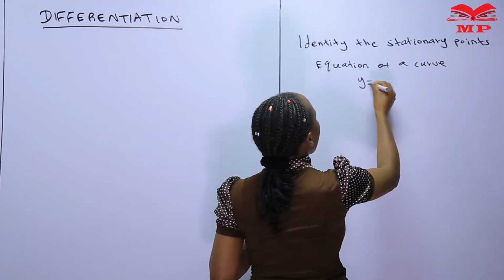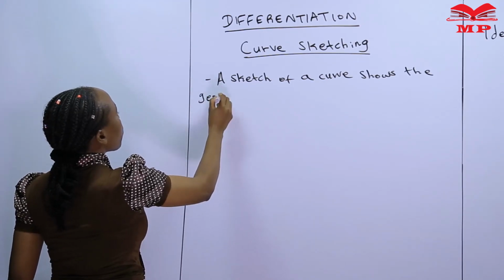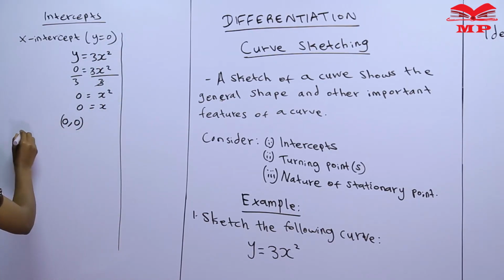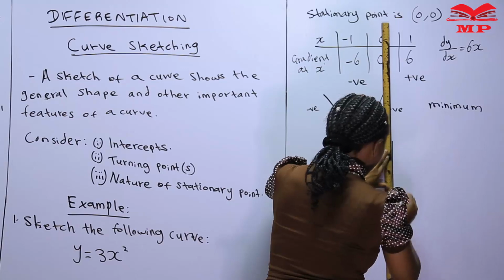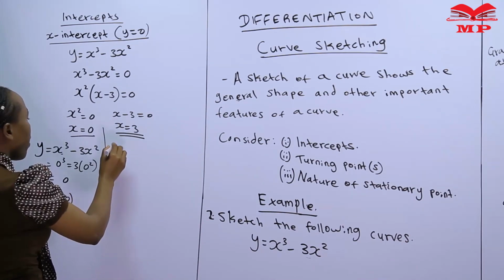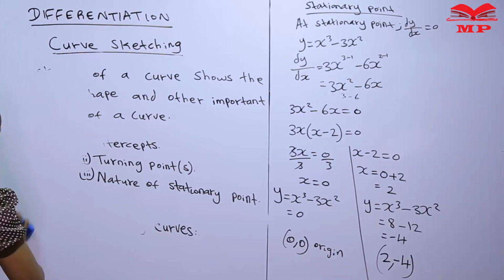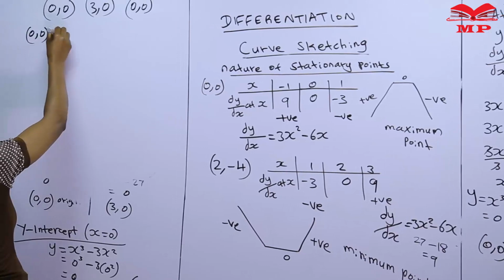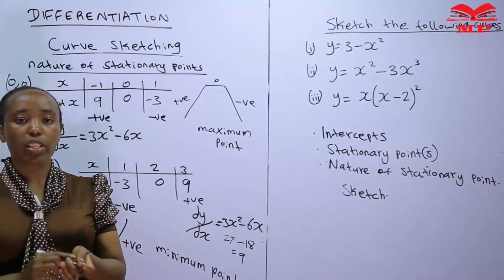MATHEMATICS KCSE FORM 4_DIFFERENTIATION_L10_Curve Sketching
🌟 Curve Sketching Using Differentiation | Mathematics Form 4 KCSE Lesson ✨

Learn how to sketch curves using differentiation techniques! This lesson teaches Form 4 / KCSE students how derivatives help in analyzing and drawing accurate graphs of functions.

💡 Key Topics Covered:

Using first and second derivatives to find gradients and concavity

Identifying stationary points, maxima, minima, and points of inflection

Determining asymptotes and turning points

Step-by-step examples of curve sketching

Applications in real-life contexts, including physics and economics

🎯 Who Should Watch:

Form 4 / KCSE Mathematics students

Teachers preparing lessons on differentiation and curve sketching

Anyone interested in mastering calculus applications in graphing

📘 Learn With Manifested Publishers:
Structured lessons with diagrams, worked examples, and exercises to help learners master curve sketching effectively.